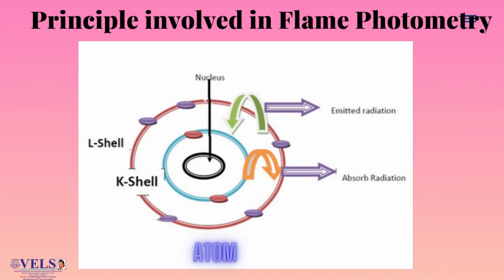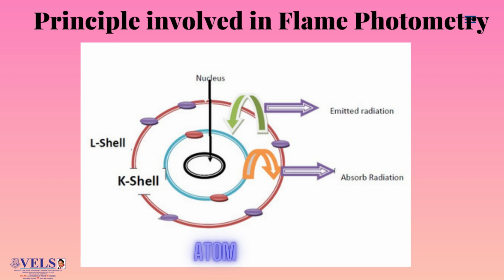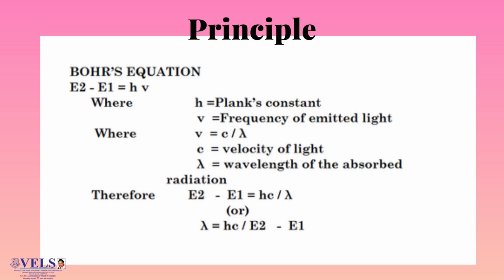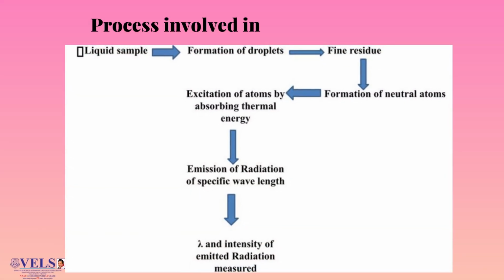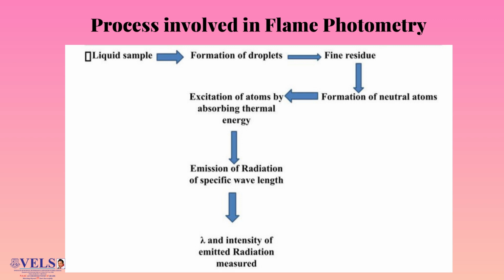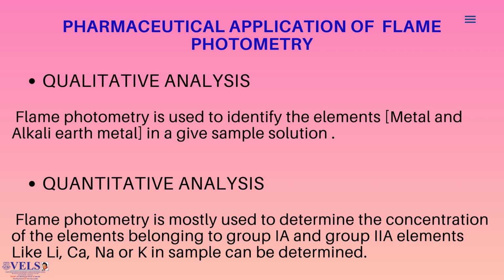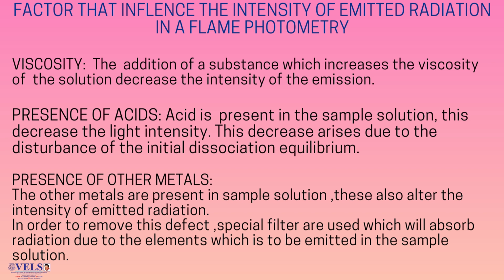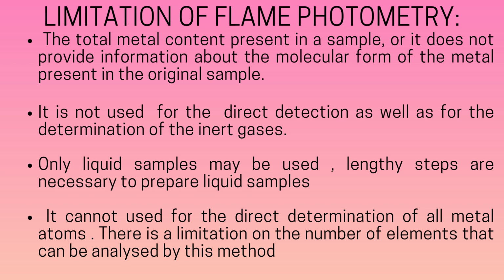FLAME PHOTOMETER Presented by Dr M Sumithra Associate Professor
Principle and Procedure involved in Flame P